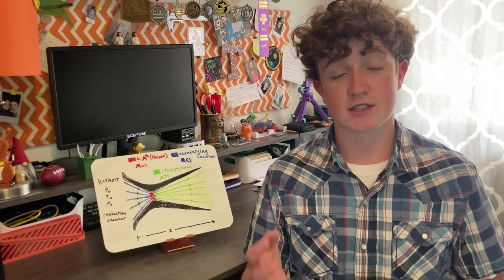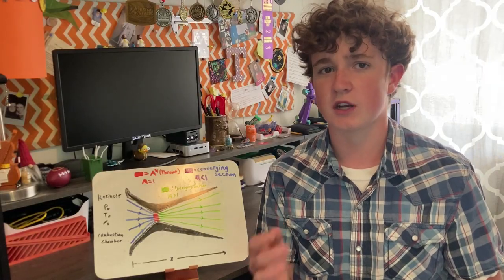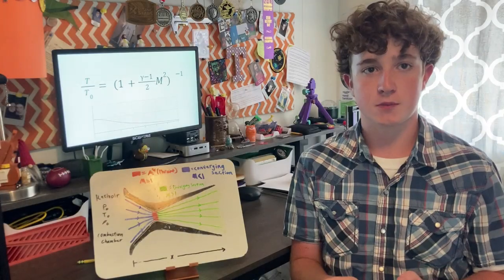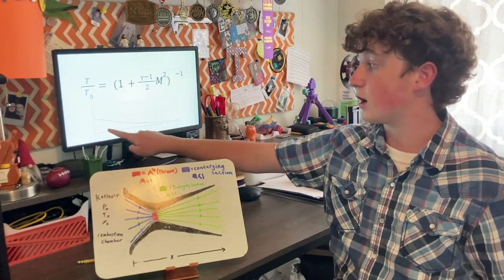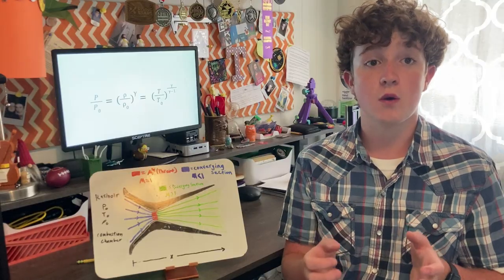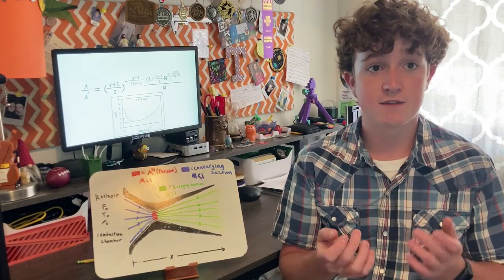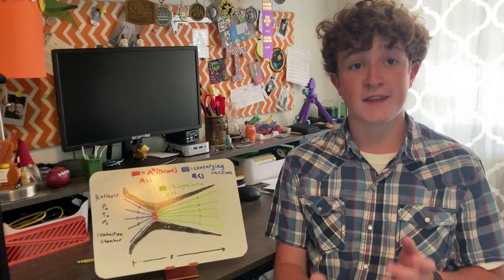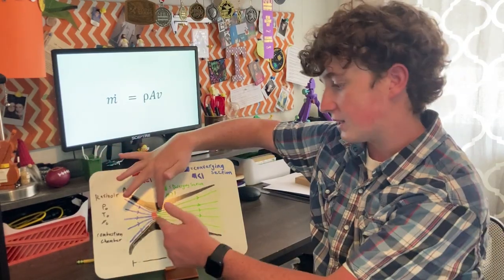Nozzle Theory and Isentropic Flow!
This is a short video that goes over nozzle theory and Isentropic flow!